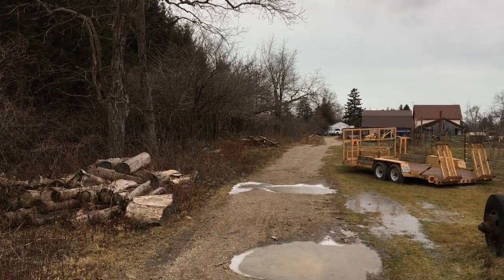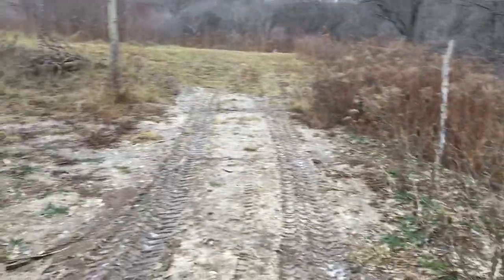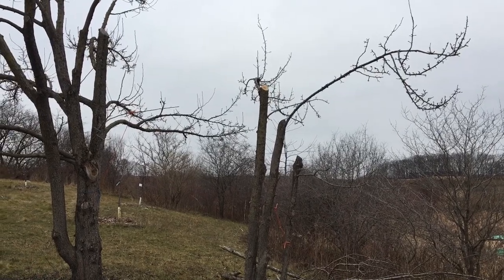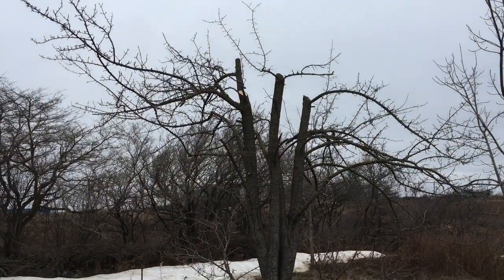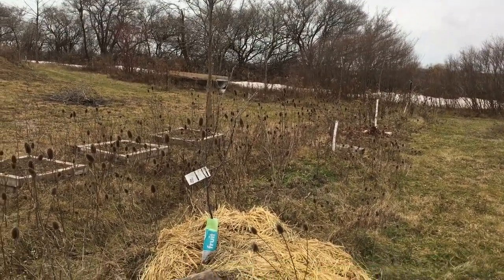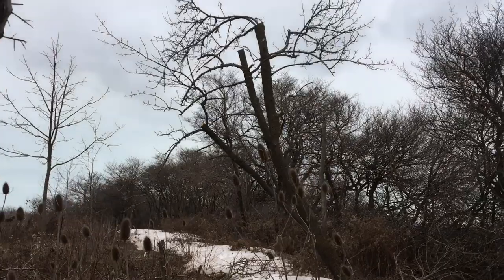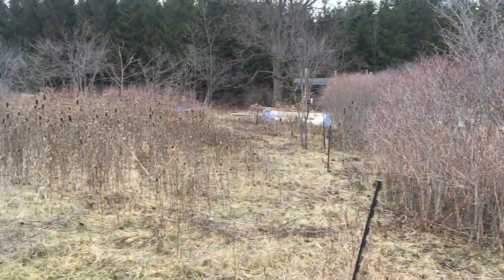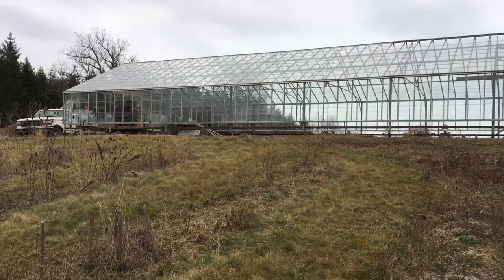2 YEAR OLD PERMACULTURE FOOD FOREST TOUR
This week on Branching out permaculture with Curtis Hanlon. It’s the middle of winter and here is what the food forest looks like in January full tour. Ep102.